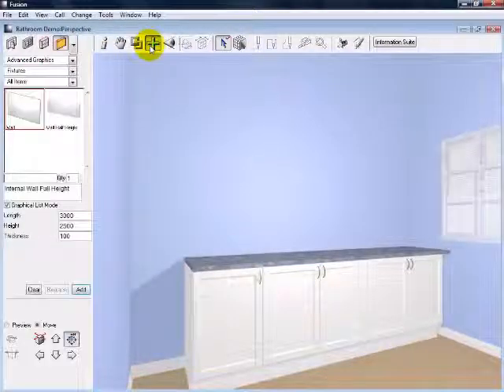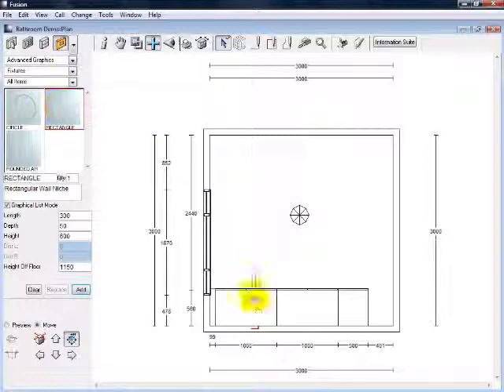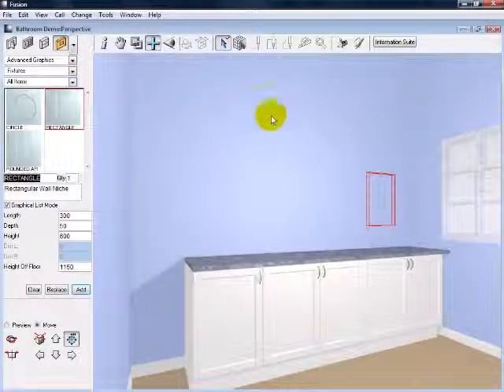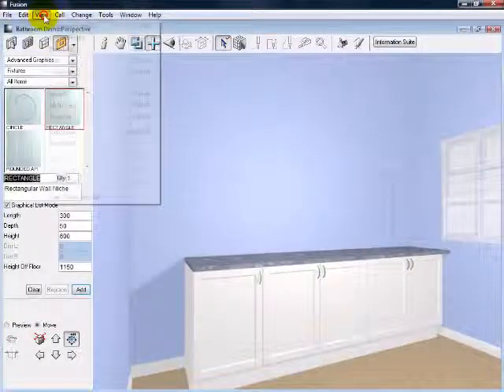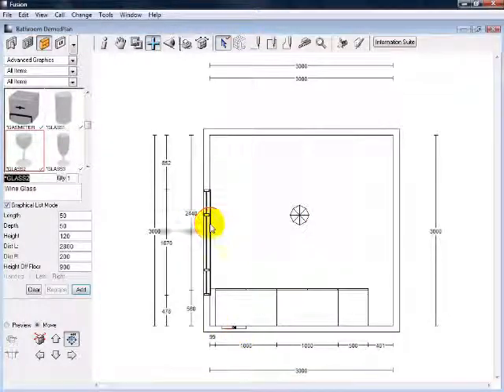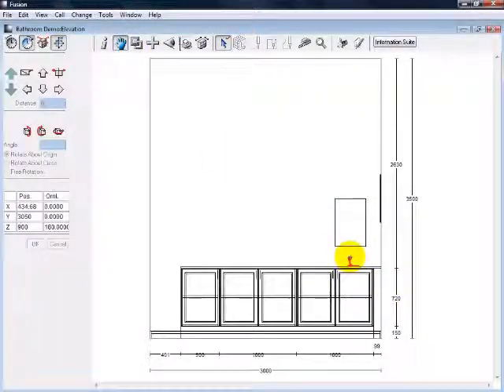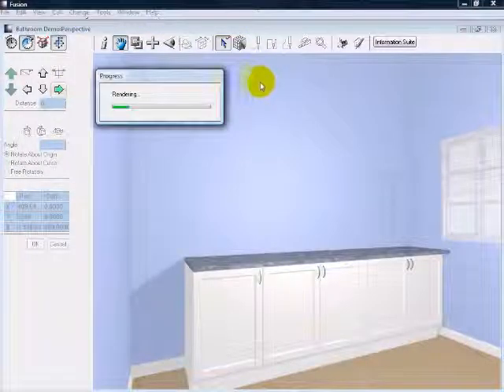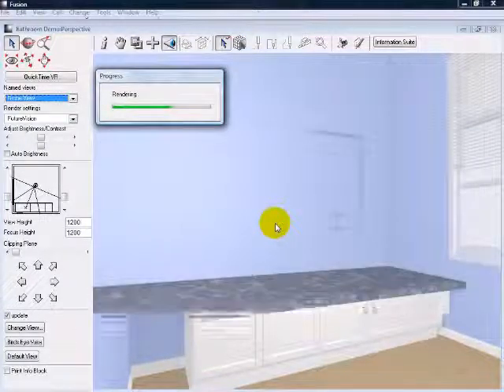Wall Niche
This video will show you how to add a Wall Niche in Fusion. This video was made by Maxima Software